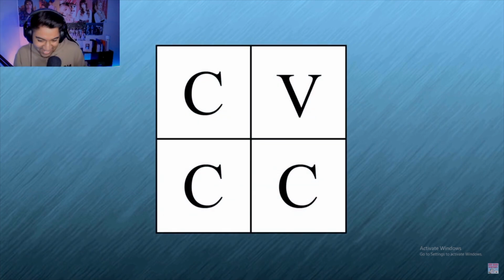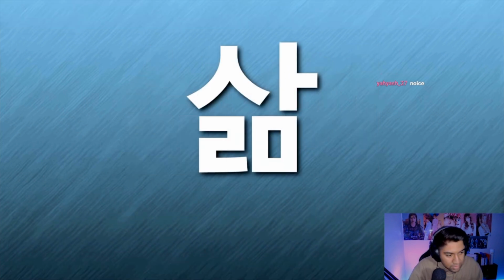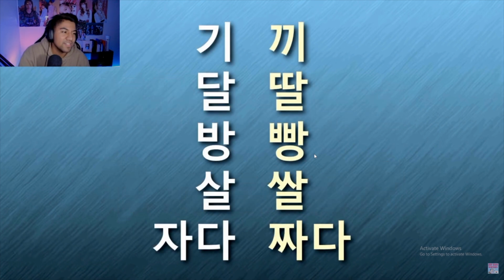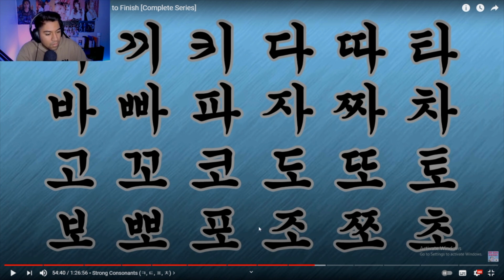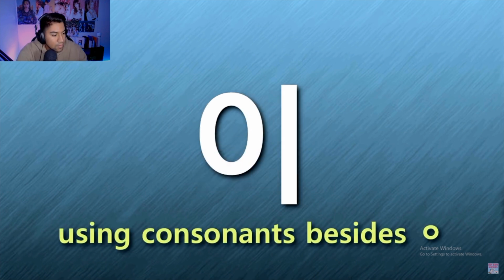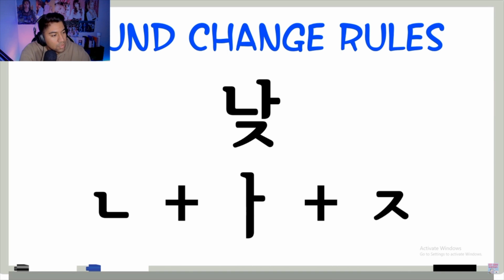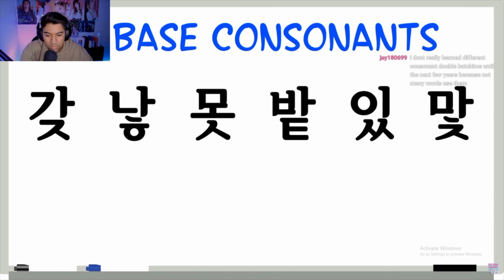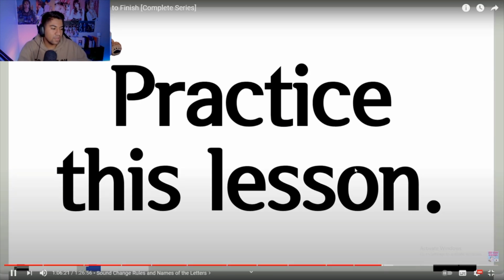DOUBLE CONSONANTS, DIPTHONGS & MORE! | KOREAN LESSONS WITH COBRA EP 2 (Ft.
I apologize for the start being so all over the place but this was a very fun episode and I'd like to thank @JojobasReacts For helping me out and making the lesson more enjoyable!  I hope you all enjoyed❤❤